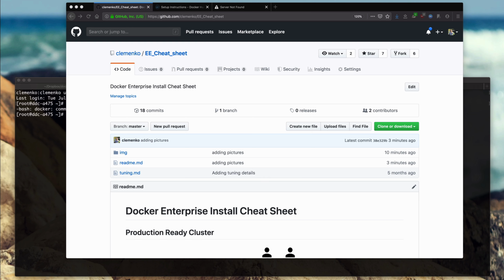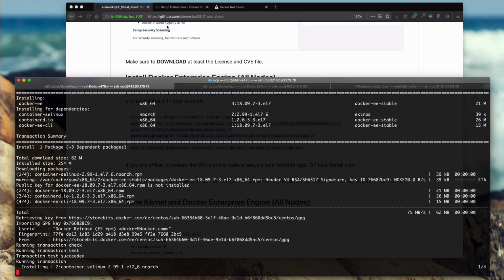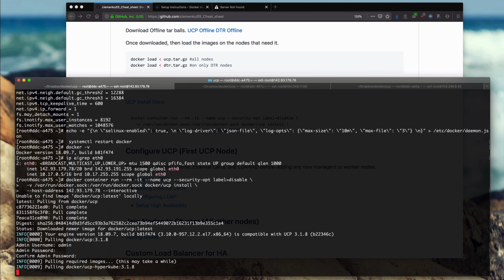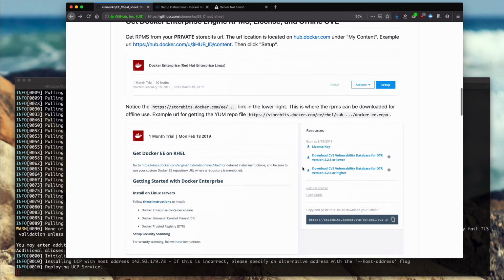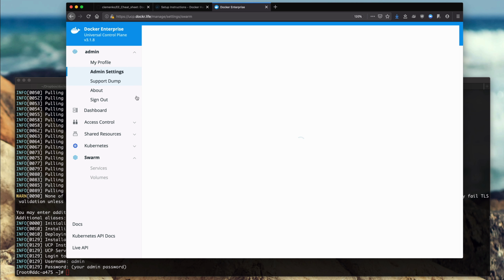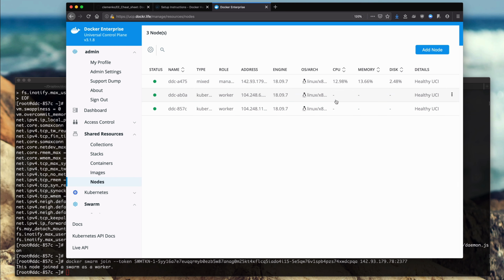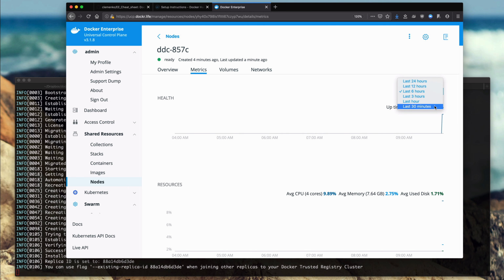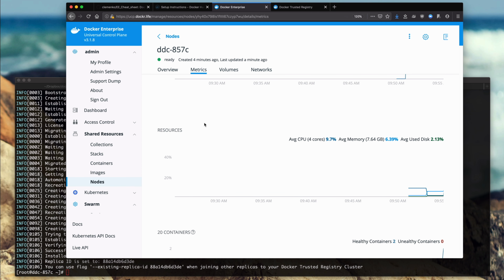Docker Enterprise Install